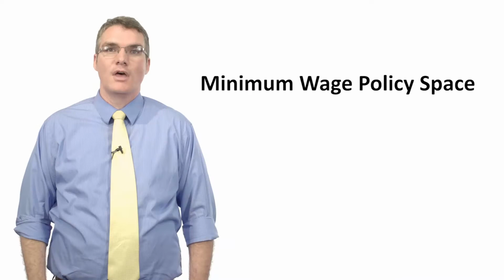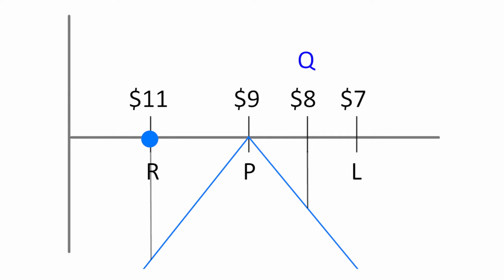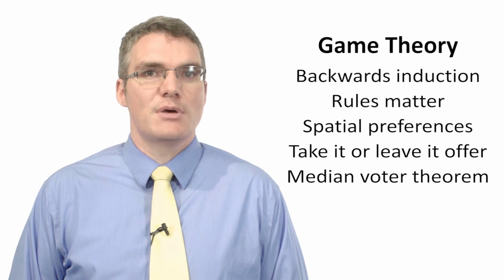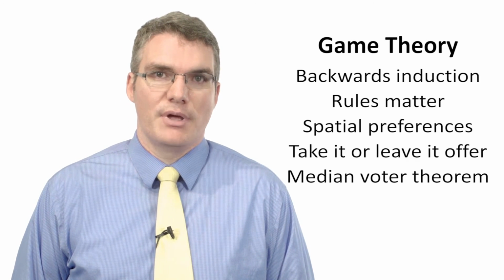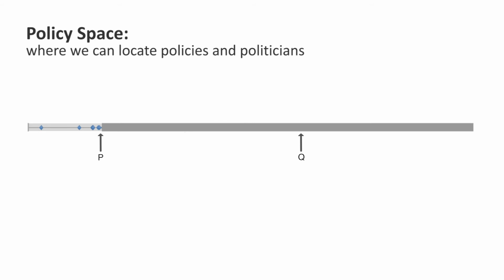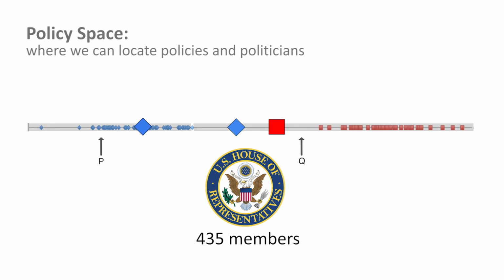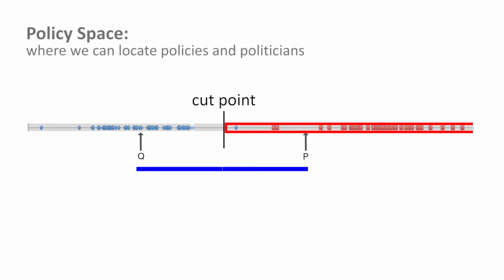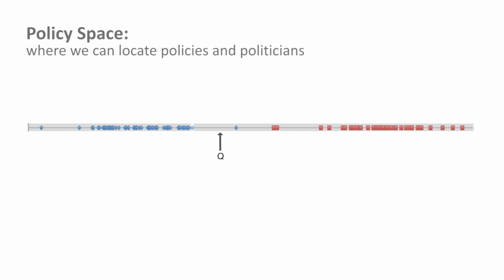Pivotal Politics, Part III: Committee Voting